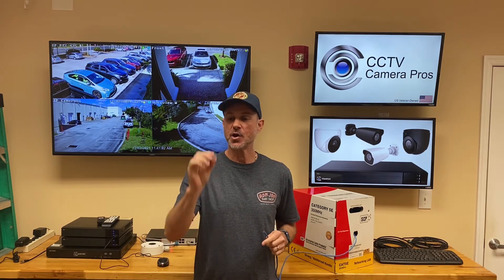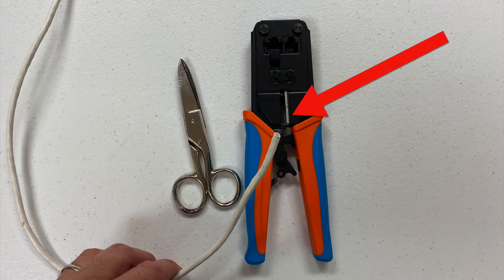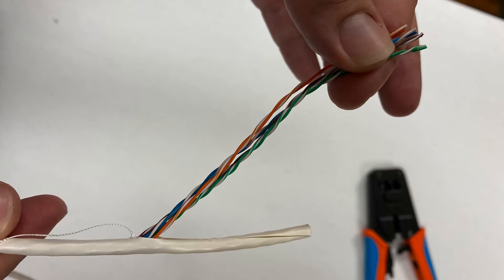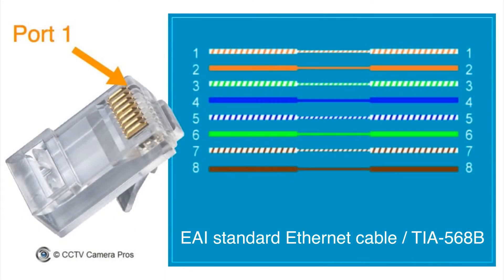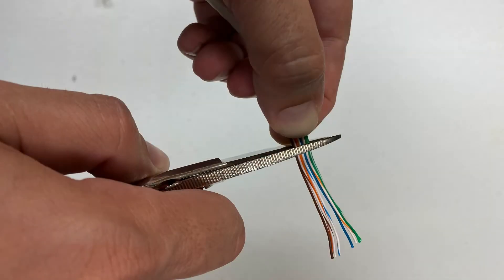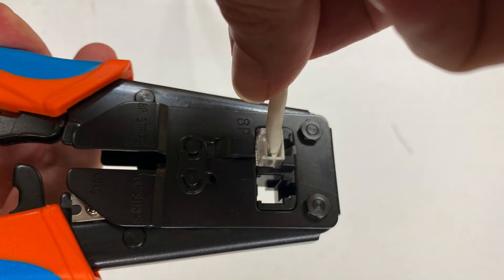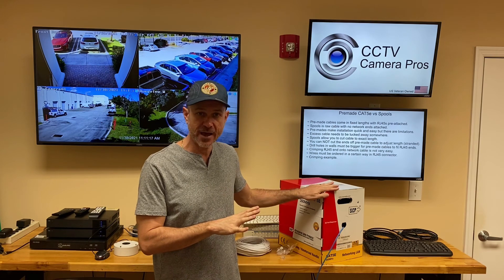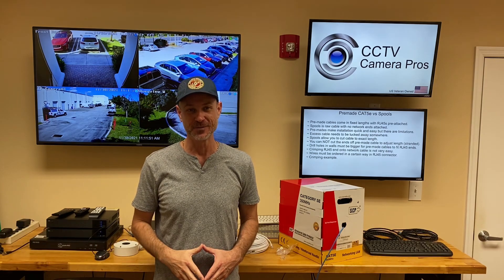How to Crimp RJ45 Connector on CAT5e Cable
- Watch this video to learn how to crimp an RJ45 connector on CAT5e network cable. CCTV Camera Pros supplies spools of CAT5e and CAT6 cable as an option for our IP camera systems. This video will teach our customers how to properly cut custom lengths of CAT5 cable, trim it, and crimp RJ-45 Ethernet connectors on the ends.

Viewtron manufactures network IP cameras, BNC security cameras, hybrid DVRs (HD-TVI, AHD, HD-CVI, analog CCTV / CVBS), and IP camera NVRs. Viewtron security camera systems include mobile apps for iPhone and Android. They also include desktop video surveillance software for Mac and Windows. User can monitor their security cameras from these mobile apps and desktop software applications.